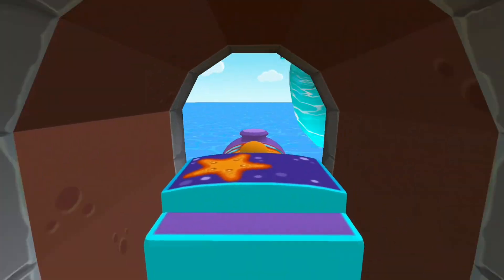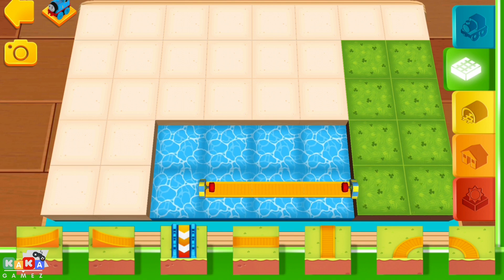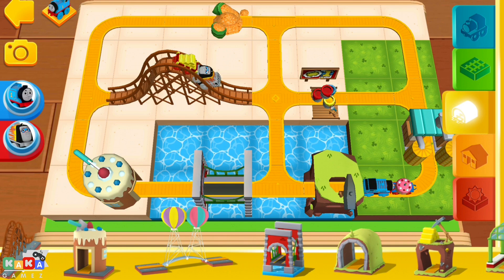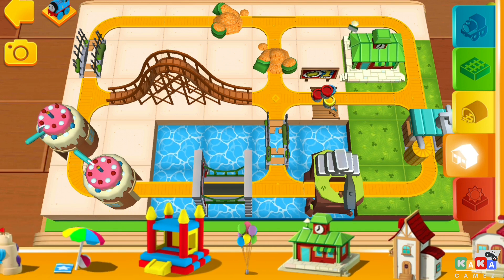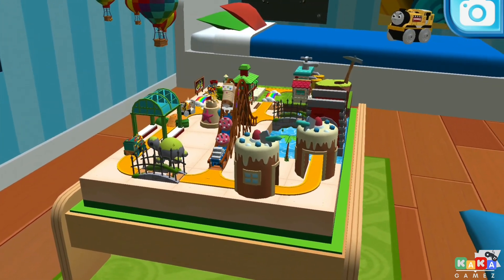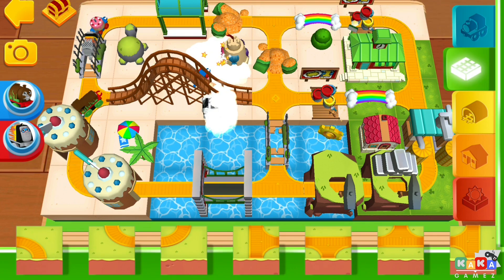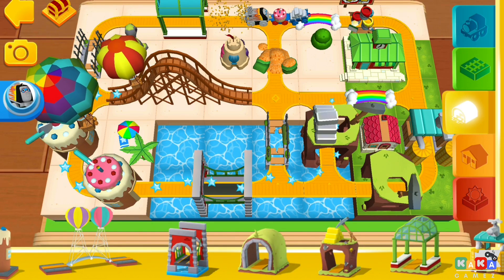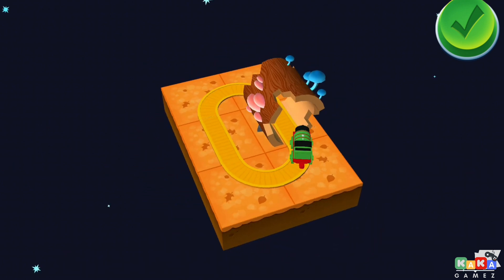Thomas & Friends Minis - Open Surprise Pack The Hollow Log Tunnel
Game: Thomas and Friends Minis